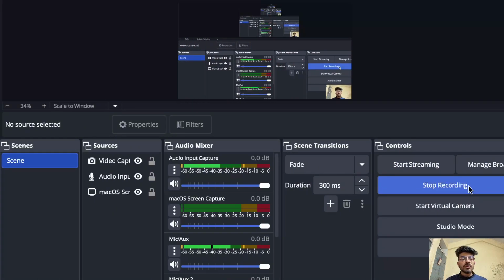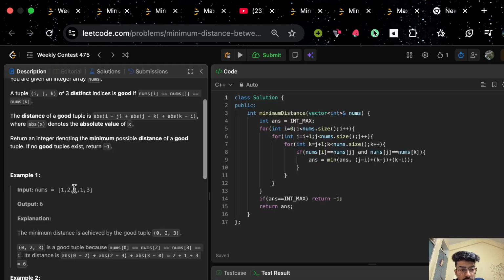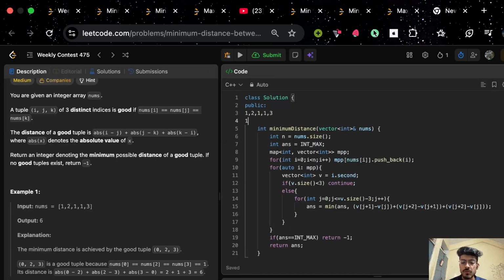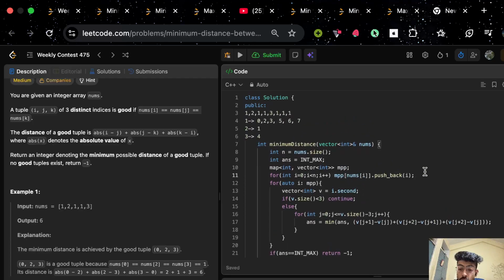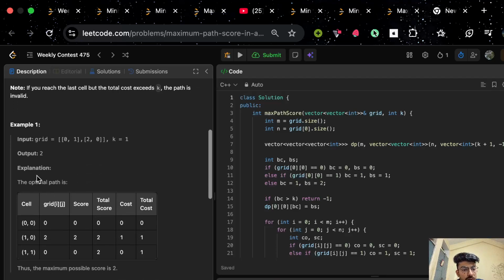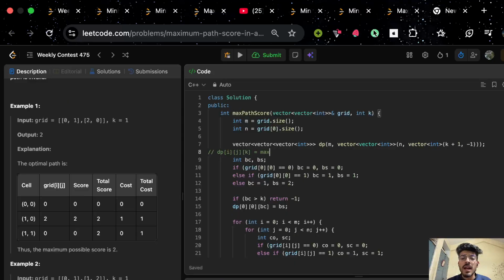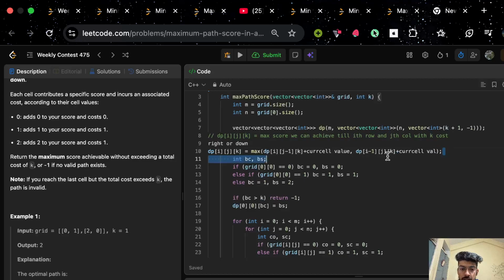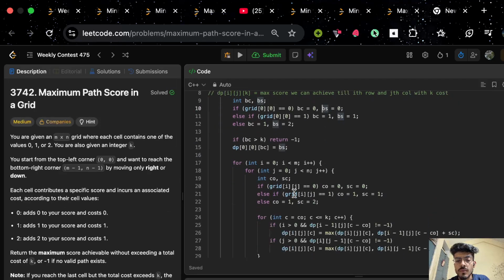Post Contest Discussion of Leetcode Weekly Contest 475